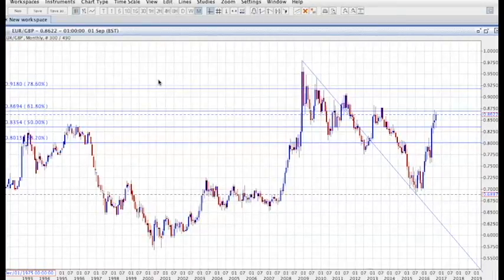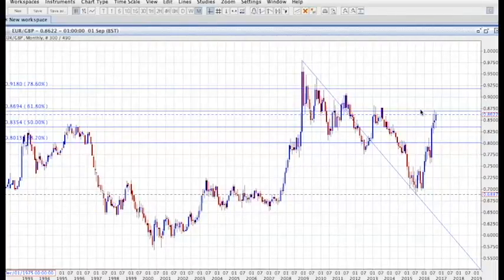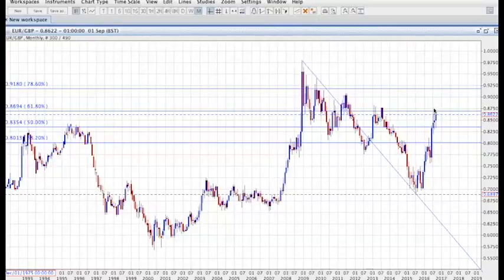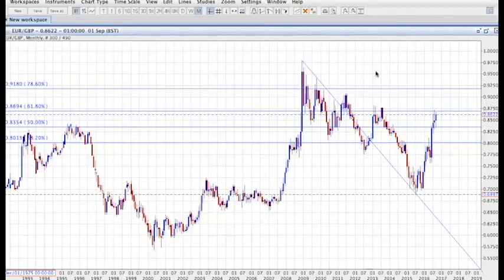ActivTrades' Biggest Market Movers - 26/09/2016